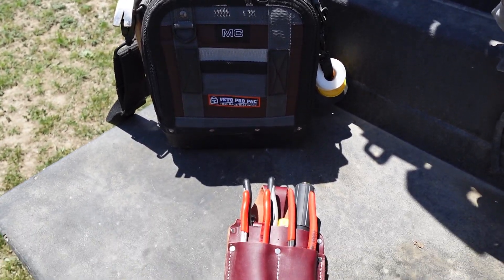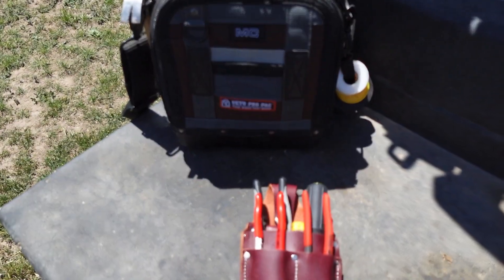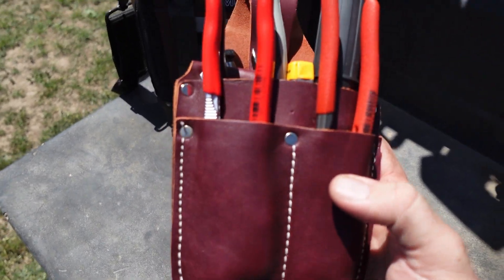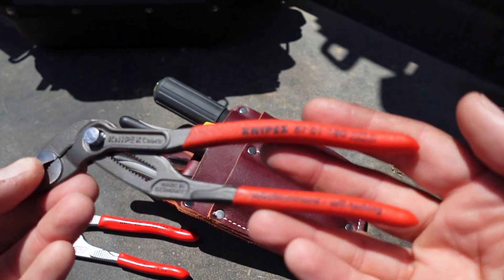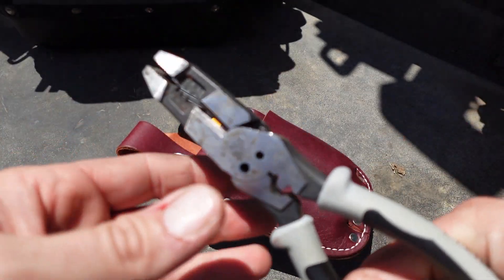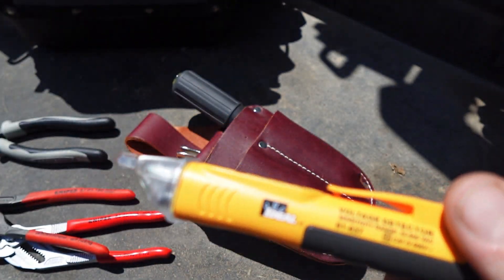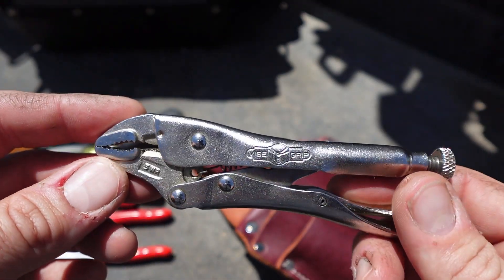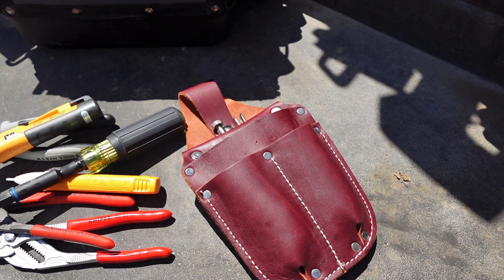EDC Pocket Caddy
This is a look at my tool pouch I carry arounD the ranch. i can do basic plumping repairs, basic electrical repairs.

Link-tree

Mech store

Occidental leather 5057 Pouch

Klein Hybrid Pliers

Fluke 1ac

5” Vice Grips